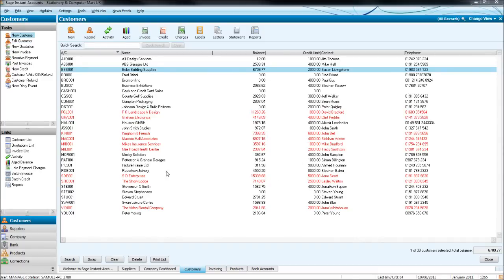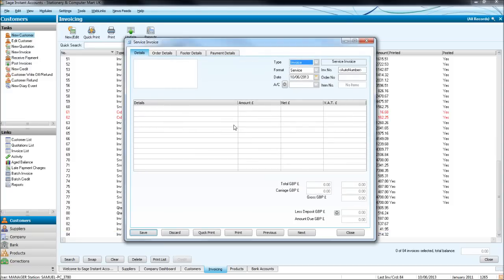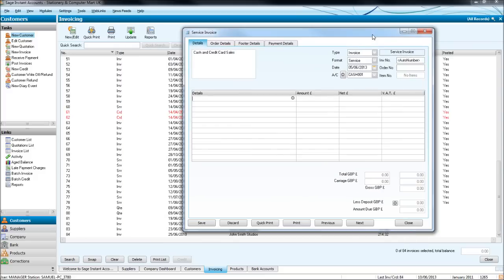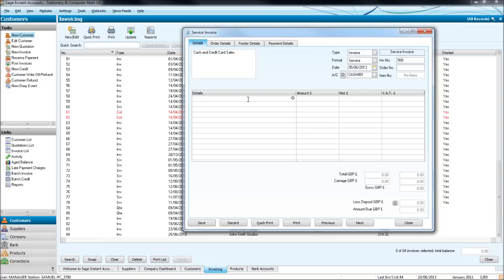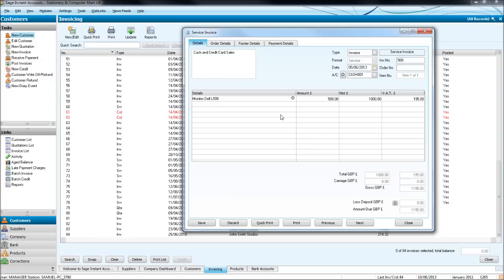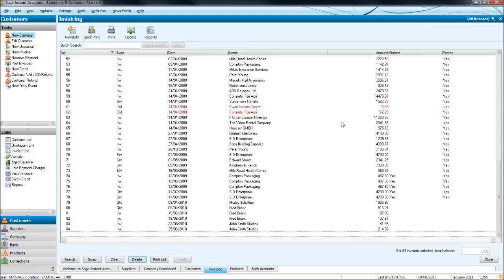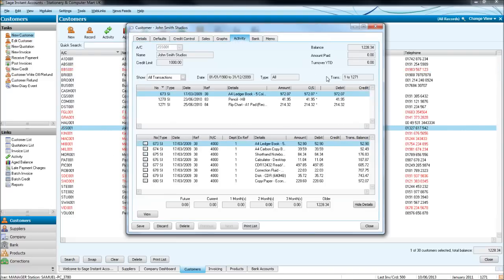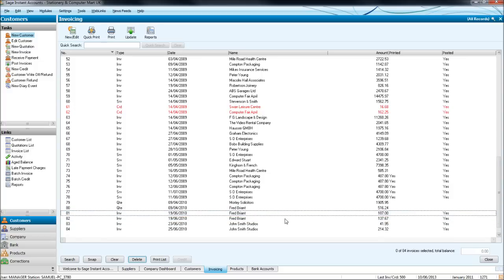Sage Accounting Tutorial - Online Sage Training - #8 Customer Module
Free online sage training course